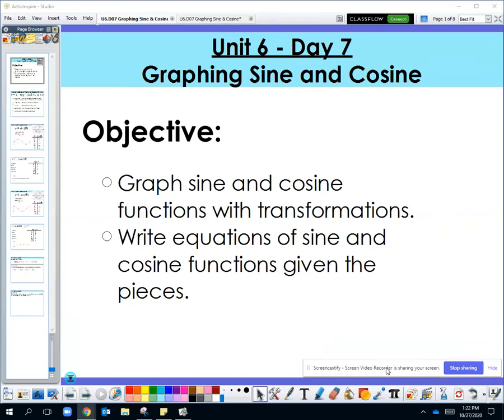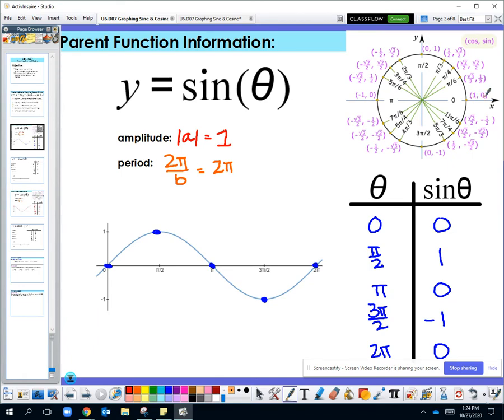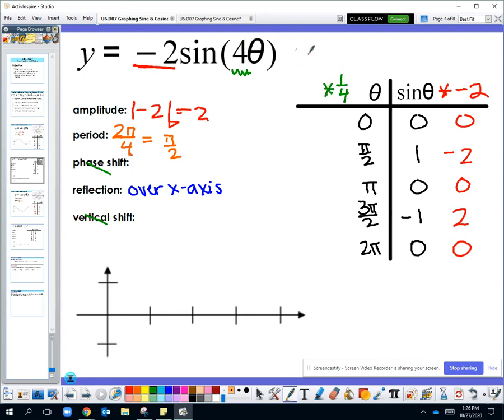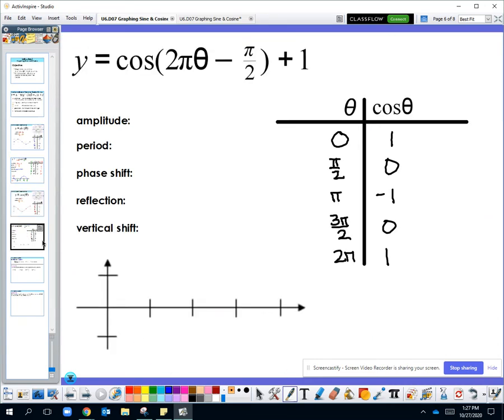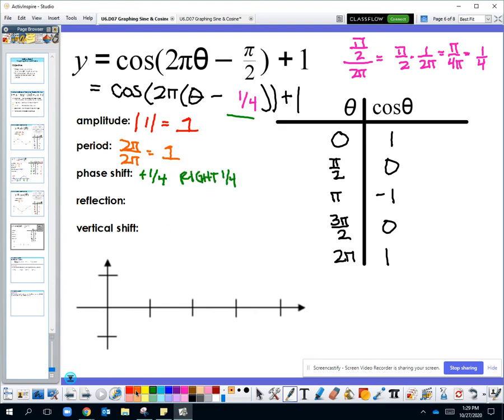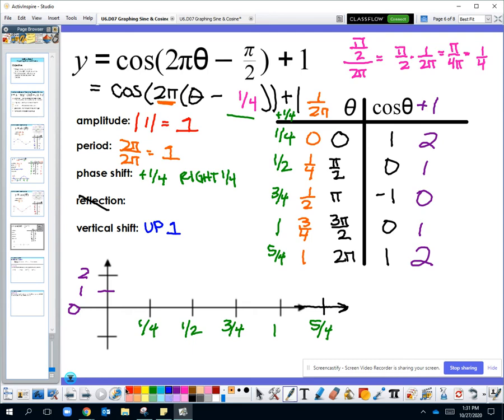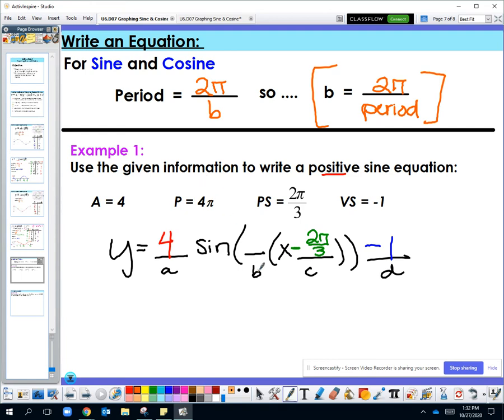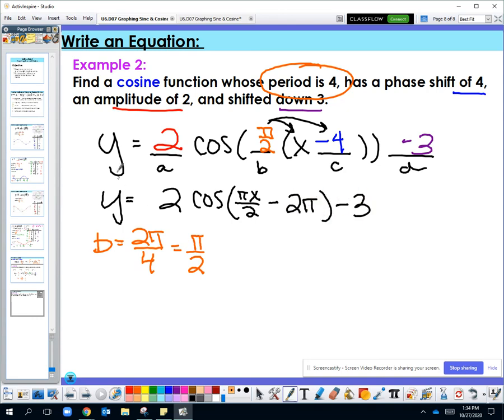U6.D07 Graphing Sine and Cosine